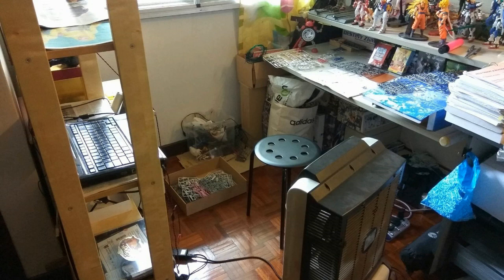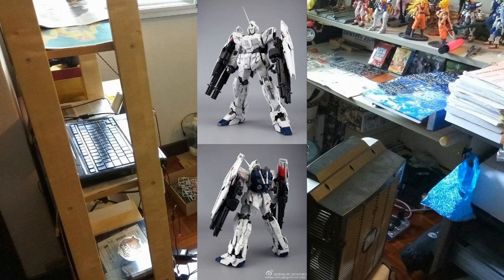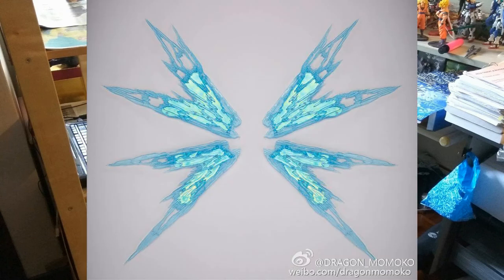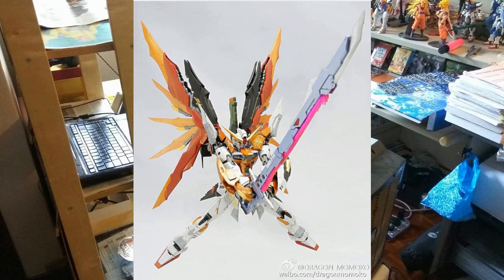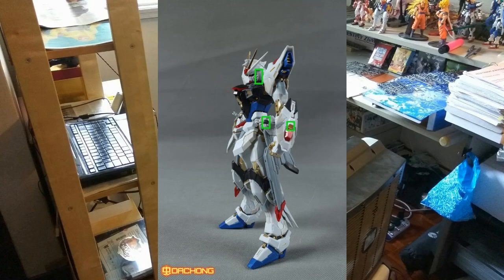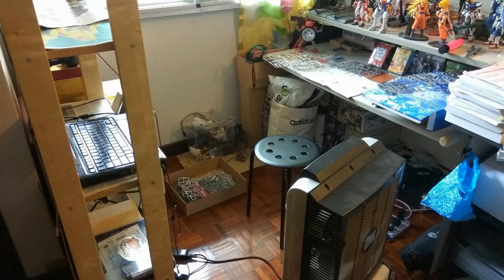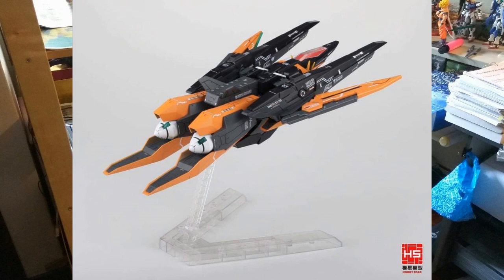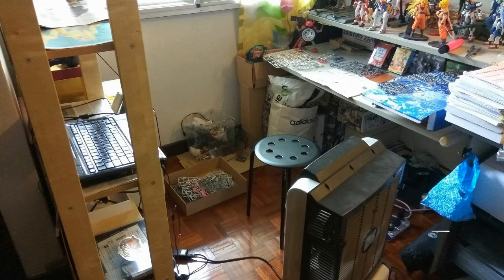Bootleg/3rd Party News #1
This is the first time I'm doing this, hope you guys enjoy!

Daban actually announce the release of the Strike Freedom VerMB then only Dragon Momoko, want to clear that up! :)